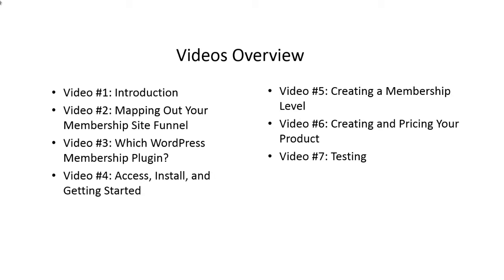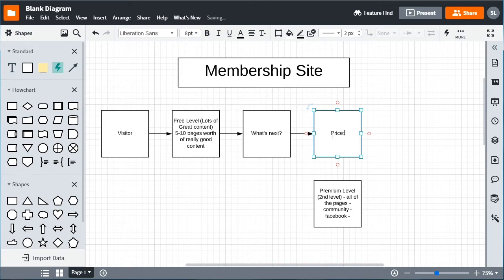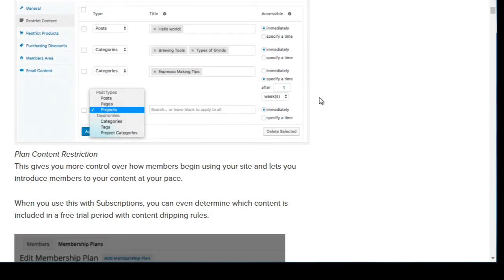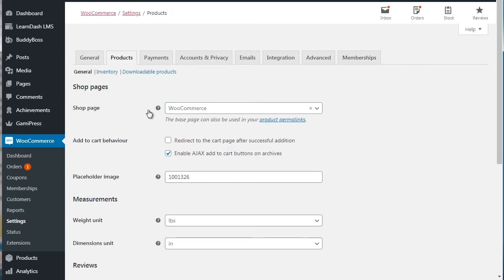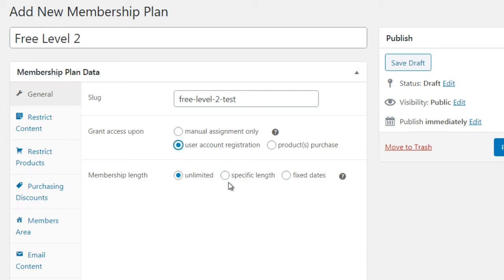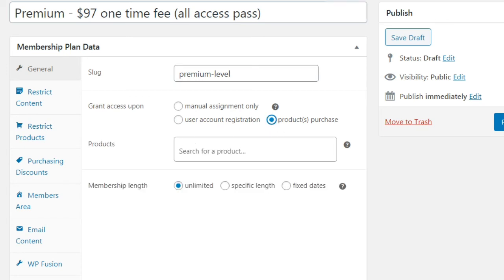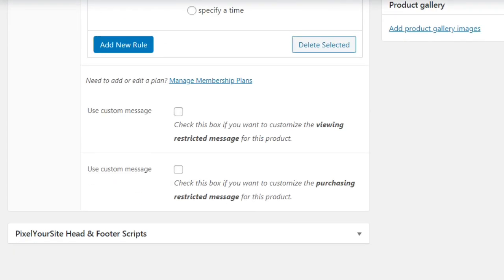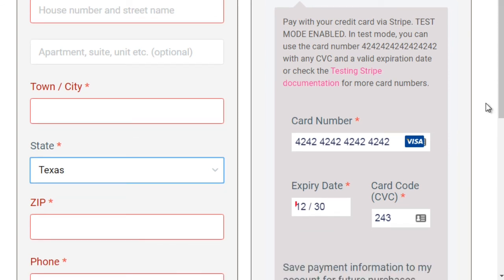How To Earning From WooCommerce Memberships Tutorial: Create A Membership | Website With Wordpress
MONEYday
In this woocommerce membership tutorial, Ill show you how to use the memberships plugin! The woocommerce memberships plugin helps create a membership website with wordpress. Members have have special discount on products in your store and also have a special members area page! This plugin integrates well with the woocommerce subscriptions.
In this course you will learn Best Earning trick with WooCommerce Membership Secrets 02.
➡️  Guy I hope you like my videos . Remember to share the link with your friends and family .
➡️  We hope to receive your comments and likes👍👍👍

This Videos 100% Working.